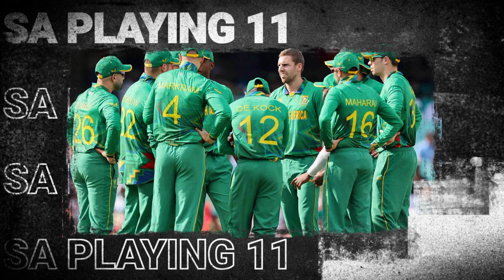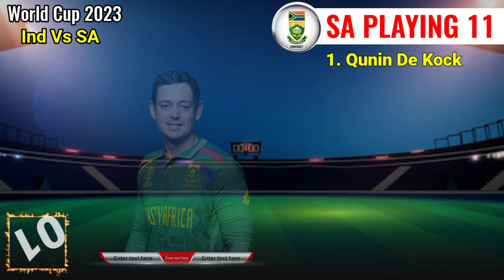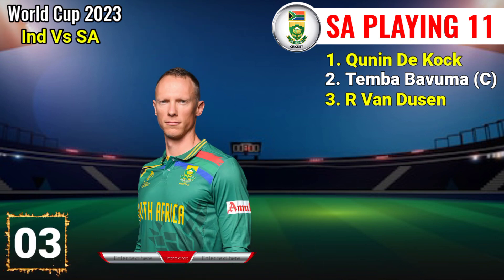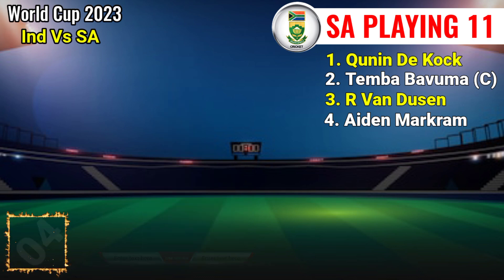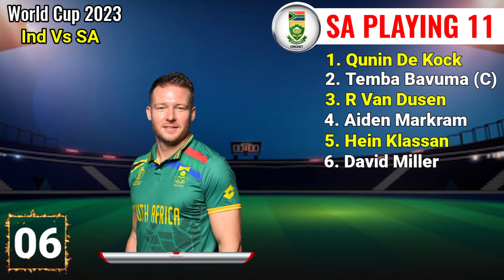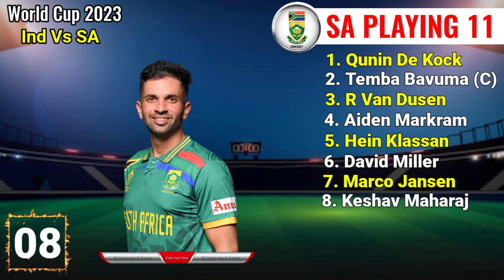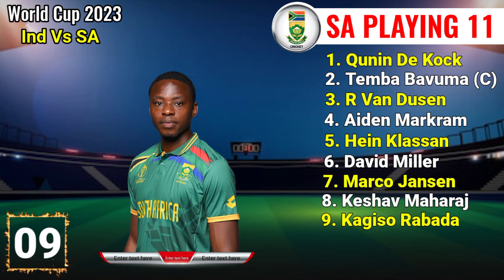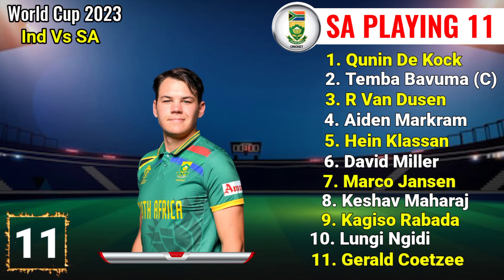World Cup 2023 India vs South Africa Playing 11 | Ind vs Sa Playing 11 World Cup 2023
Match Details.

Venue- Kolkata

India Playing 11 vs South Africa

Rohit Sharma, Shubman Gill, Virat Kohli, Kl Rahul, Surya Kumar Yadav, Hardik Pandya, Ravindra Jadeja, Mohammad Shami, Jasprit Bumrah, Kuldeep Yadav, Movie Sairaj

South Africa Playing 11 vs India

Quinton De Kock, Temba Bavuma (C), R Van Dusen, Aiden Markaram, Heinrich Klaasen, Devud Millar, Marco Jensen, Kesav Maharaj, Kagiso Rabada, Lungi Nigidi, Gordel Cortej